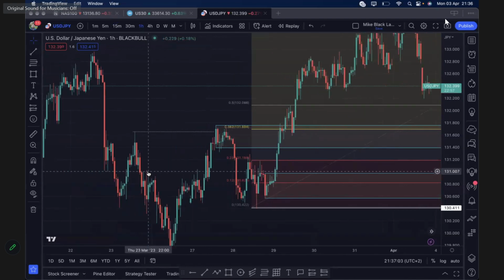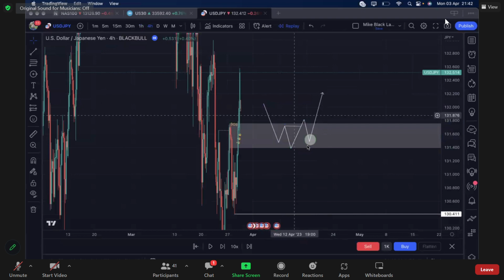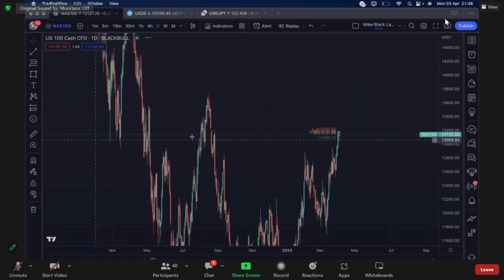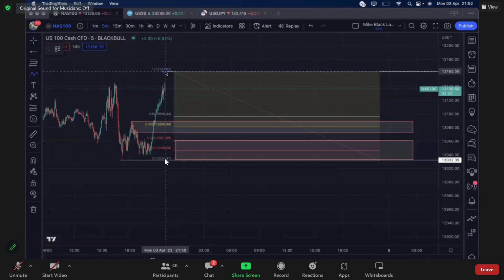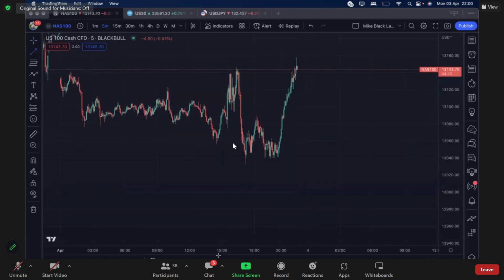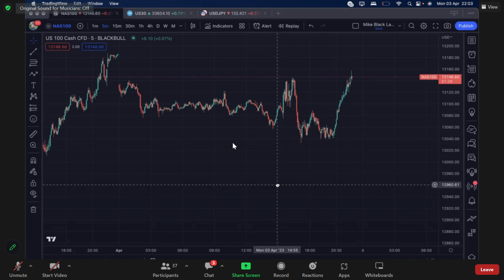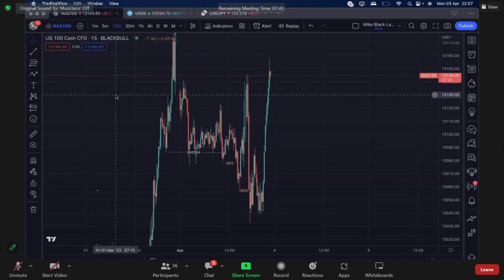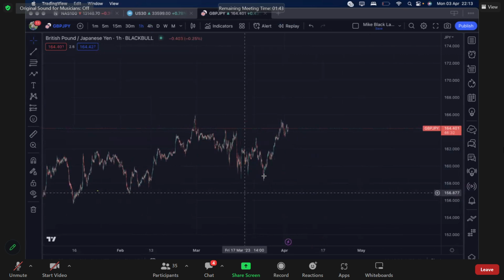Lesson 13.3 (recap 12)